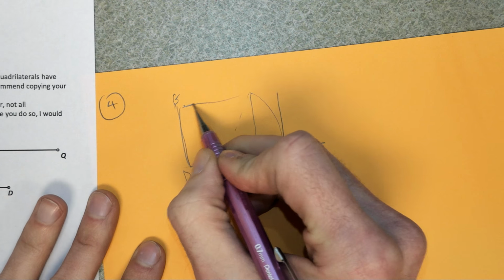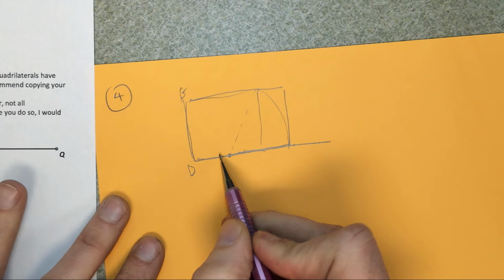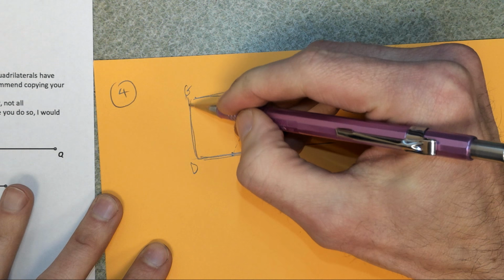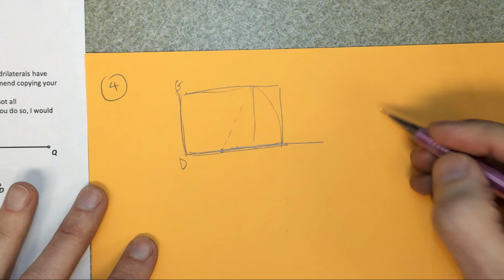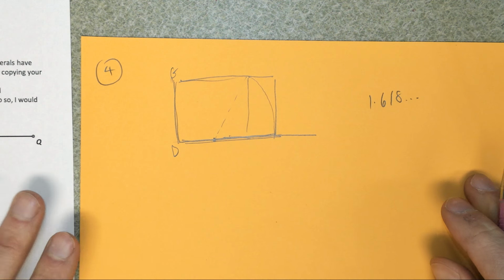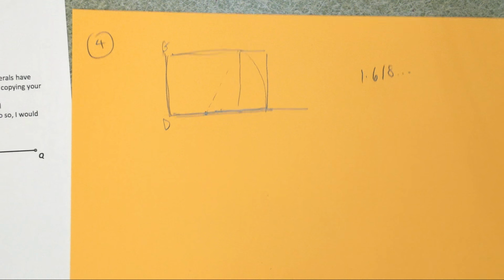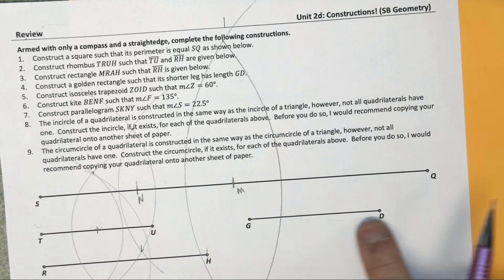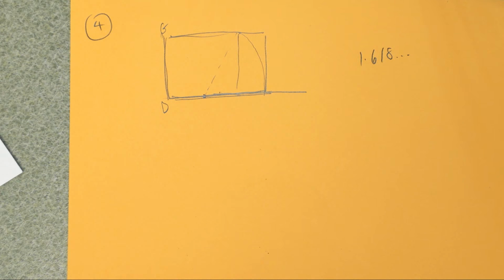Constructions Review: Q4